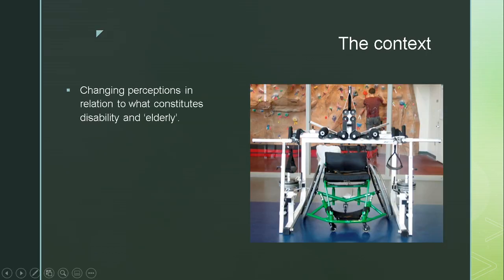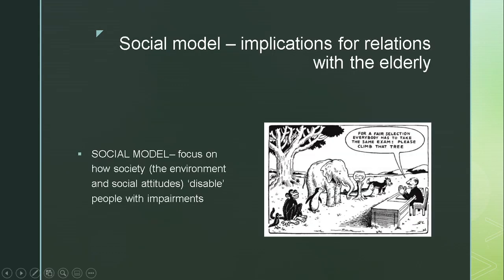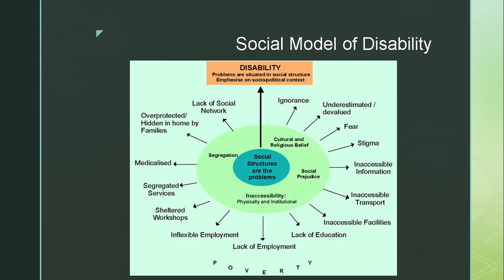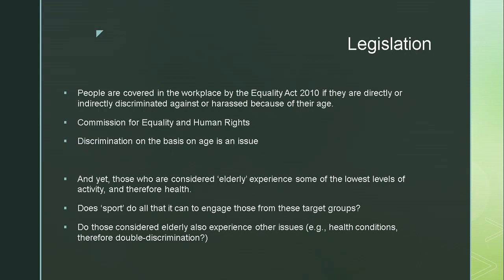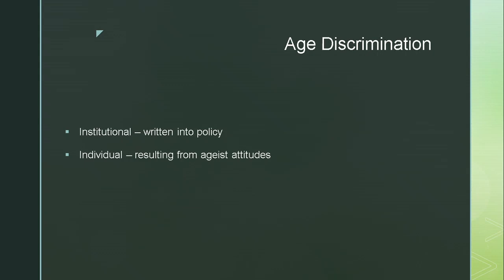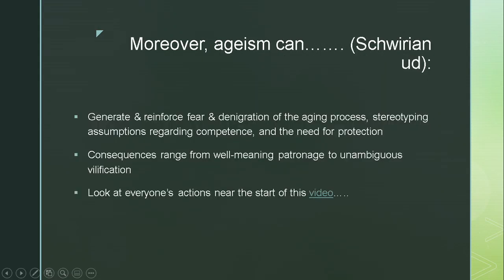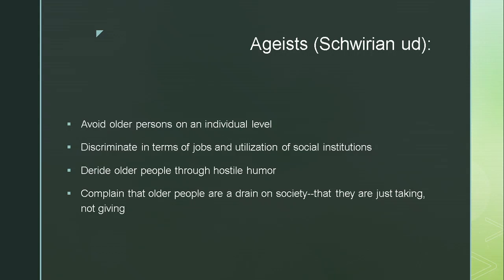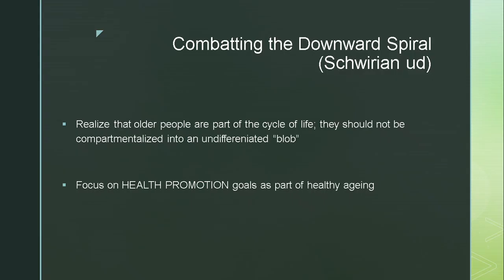Ageism and inclusion